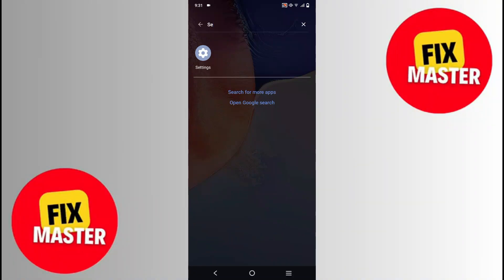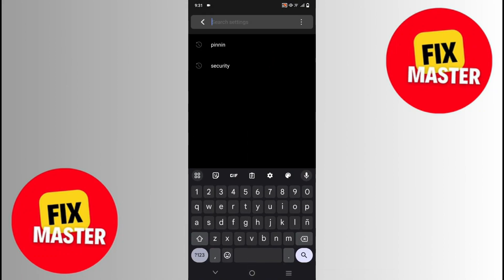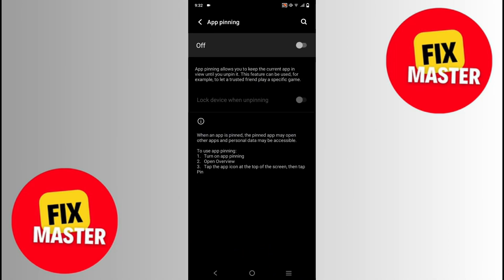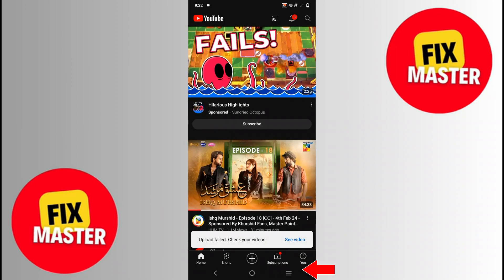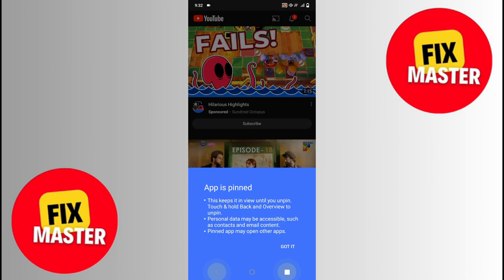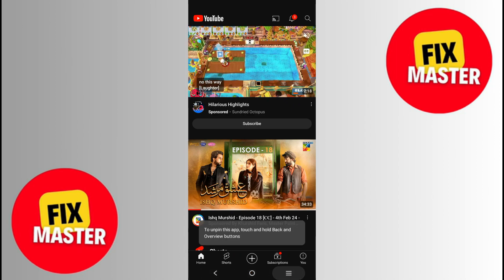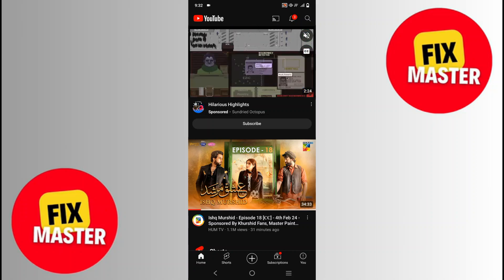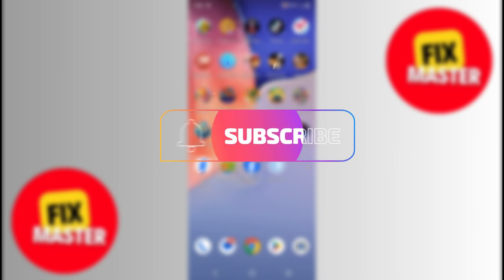How To Disable Touch Screen While Watching Youtube On Android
Learn how to disable touch screen while watching youtube on android. Follow the essential steps to lock your screen and prevent accidental touches while enjoying your favourite content. Explore easy-to-follow instructions for a seamless YouTube experience on your Android device. Uncover tips to lock the screen during YouTube app use, ensuring uninterrupted and immersive watching. Elevate your Android viewing habits now!